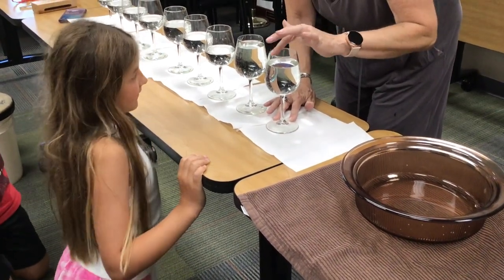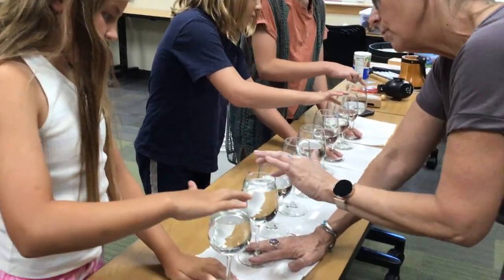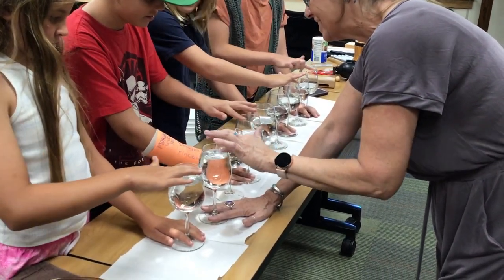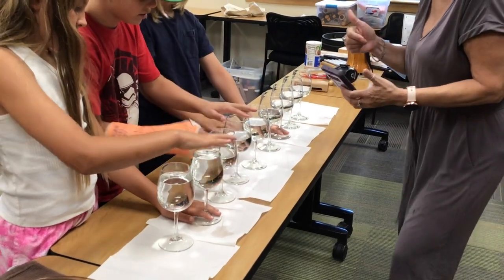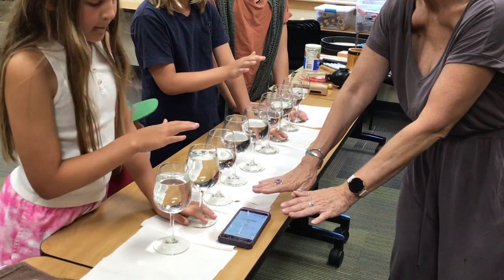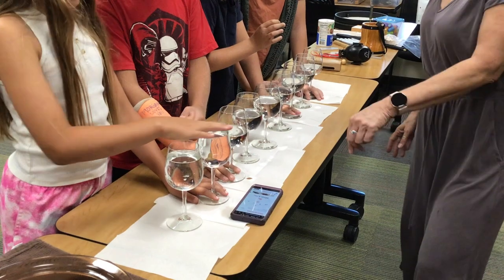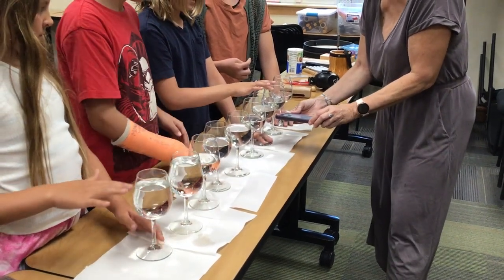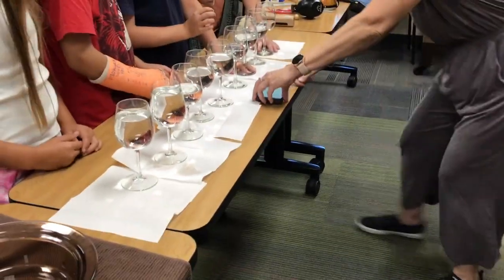Water glass sound experiment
Sound Wave Music Class learned how to create different pitches of sound with glasses filled with water.